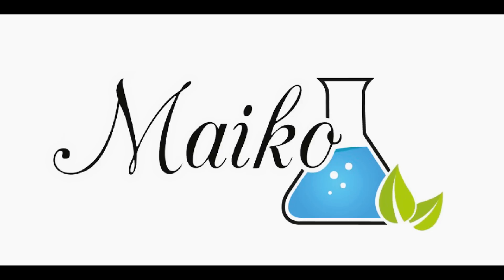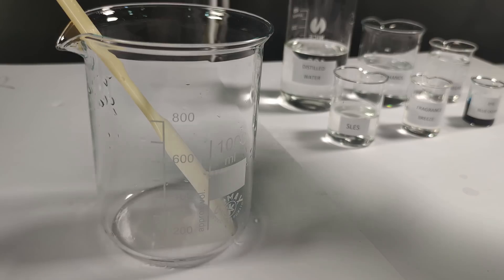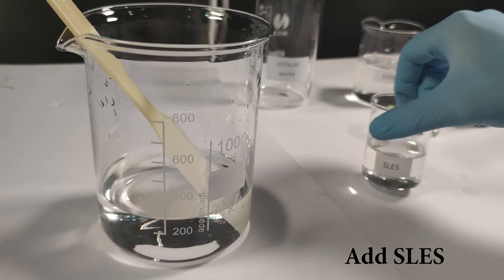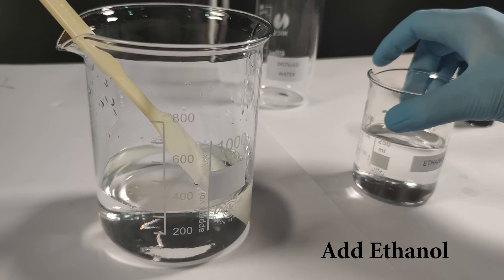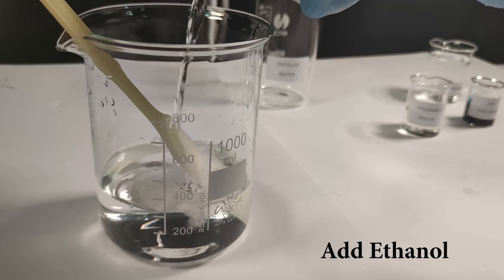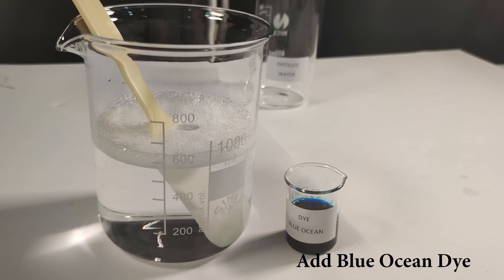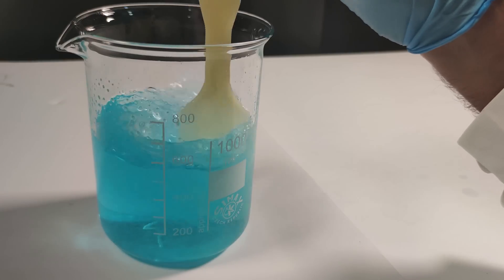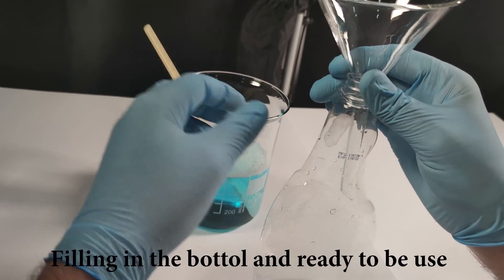Glass Cleaner Liquid Formulation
Liduid Glass Cleaner Formula
This video describe the Real Formula for making high quality Glass Cleaner Liquid.

Our new powerful formula effortlessly removes hard water stains, accumulated dirt and other tough stains
Its convenient trigger helps you spray directly on the stains for maximum effectiveness
Perfect for cleaning wash basins and toilets, window g